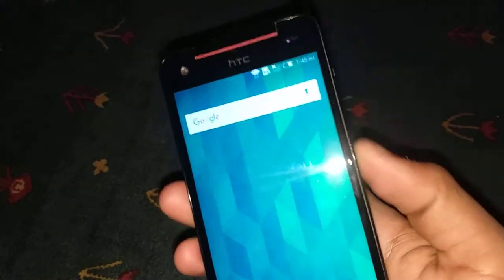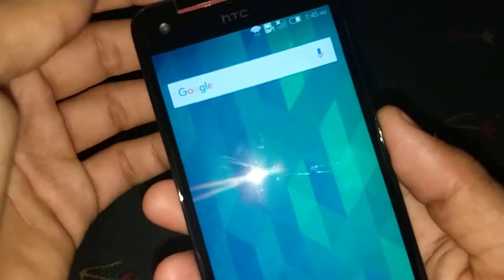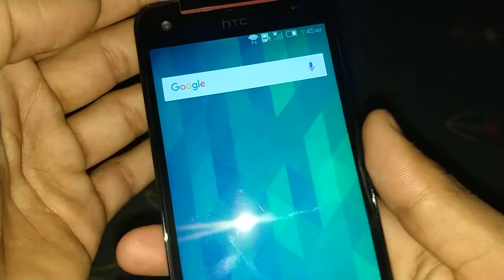How to take screenshot on HTC Butterfly S